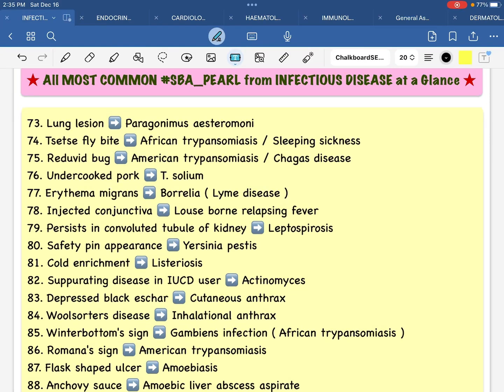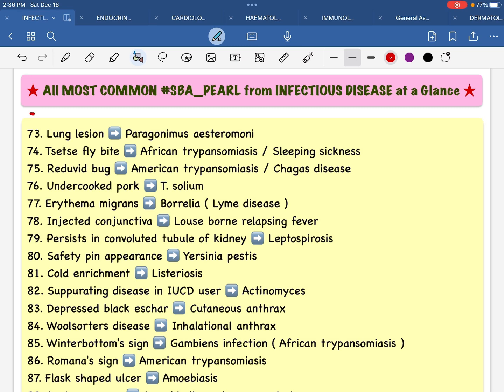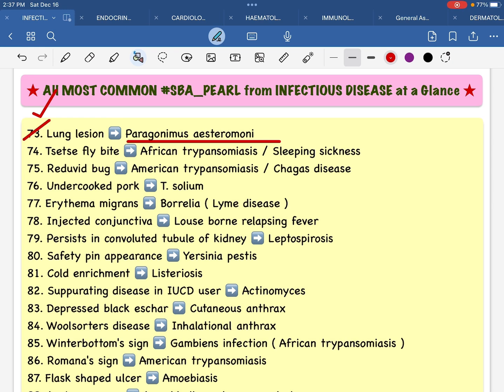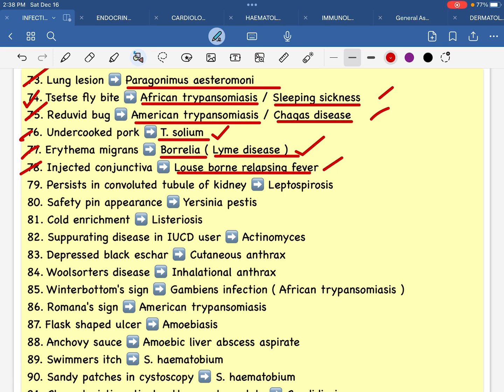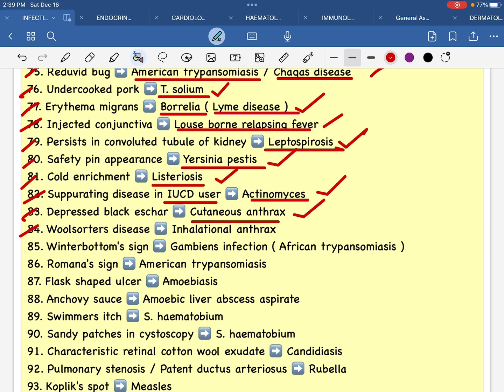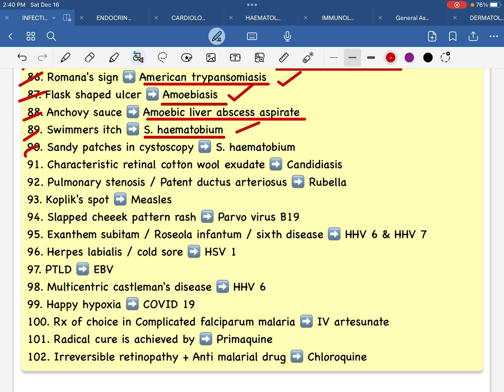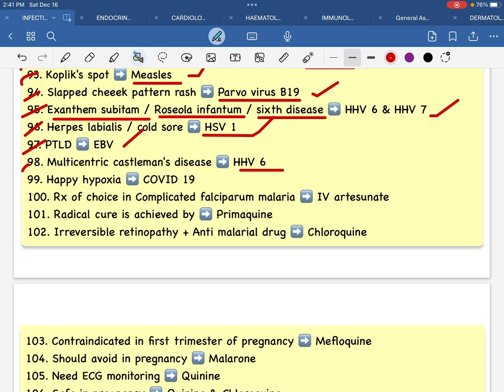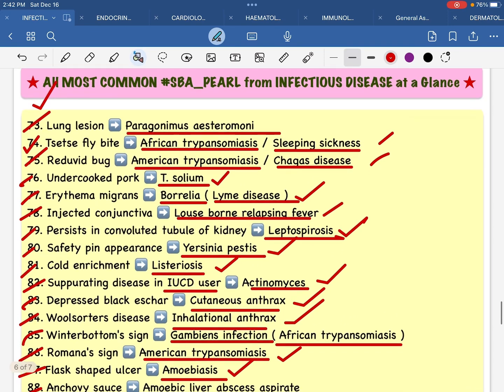"INFECTIOUS DISEASE" Must To Know SBA_PEARL in 5min,যা জানতেই হবে,for AllPostGradEx,Ep3,by,Dr.Fahad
FCPS Part-1 Exam

FCPS Part-1 Medicine

FCPS Part-1 Medicine preparation

FCPS Part-1 preparation Bangladesh

FCPS Part-1 form fillup

FCPS Part-1

FCPS Part-1 Medicine syllabus

FCPS Part-1 Medicine preparation Bangladesh

FCPS Part-1 Medicine & Allied preparation

How to study for FCPS Part-1 Medicine

FCPS Part-1 Medicine syllabus paper 1

FCPS Part-1 Medicine syllabus paper 2

FCPS Part-1 Medicine syllabus paper 3

Books for FCPS Part-1 MEDICINE